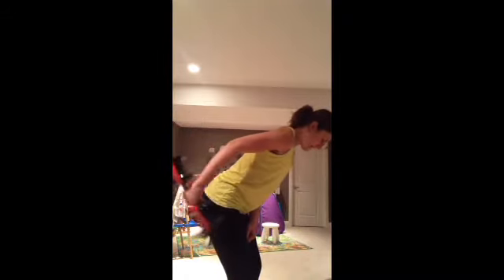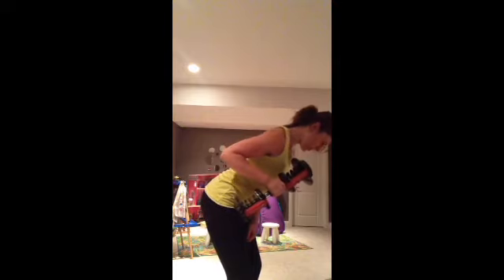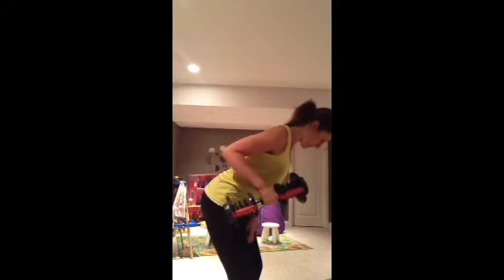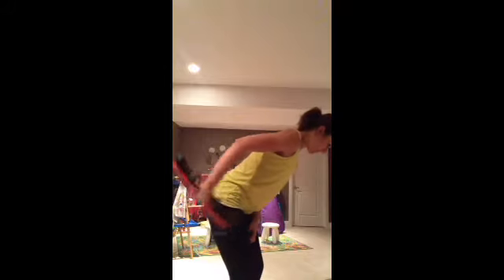Lose the Jiggle Day 5